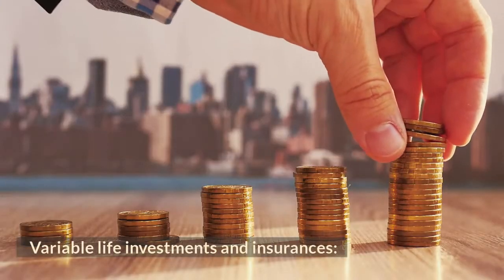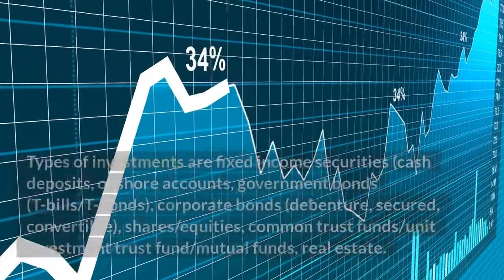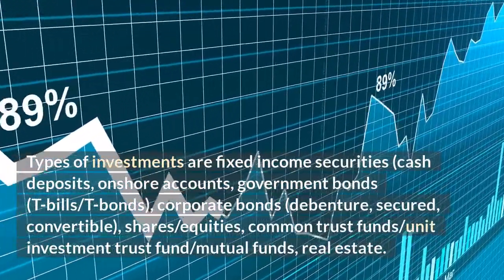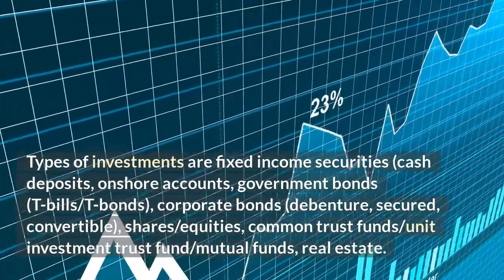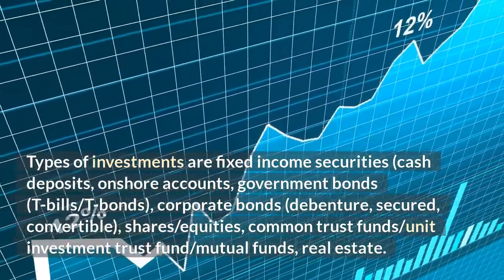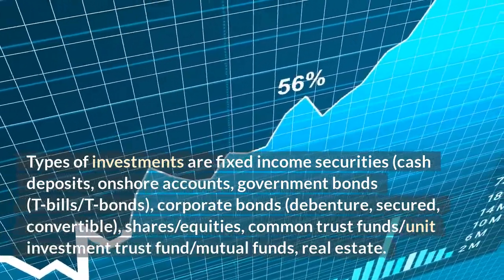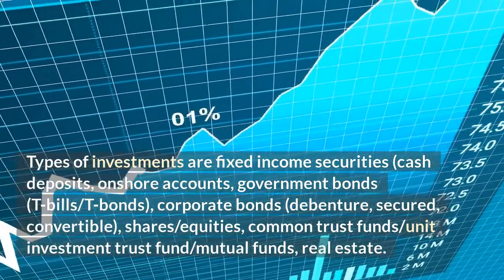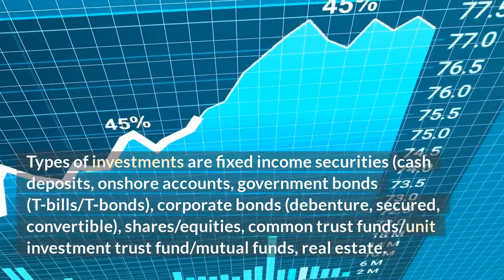The Difference of Trad Life Insurance from VUL Life Insurance | The importance and how to use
Why you should know the difference of Traditional Life insurance from VUL life insurance.

Ricky Avelino, with more than 10 years of experience, a successful Entrepreneur, Investor, Mentor, Coach, and a Life Changer with a strong influenced by his family as the youngest son, through Faith, Music, Sports, Love and now living alone and in constant searching of a mentor and coach until became successful, and the youngest Top Financial Services Managing Partner. Now, he is the Founder and CEO of Eridanus Avelino Business Partners.

He started as a Financial Adviser in the first level then got promoted after more than 6 months to be  a Unit Manager. Then after 2 years, got promoted again to be the Managing Partner / Branch Manager and now has his own Agency, Eridanus. Again got promoted by God after 2 years to be the GA President, and is now the CEO and President of Eridanus Avelino Business Partners.

Inspired to be a mentor and coach, by sharing his experience, knowledge and wisdom to teach the determined individuals using this platform, to become successful in their own ways. Also to enjoy watching while learning for God's glory.

Crypto Passive Income (Risky)
Buddy Address: 0xb2F6c655229D634F1215d62DA63ED024Dc849de3